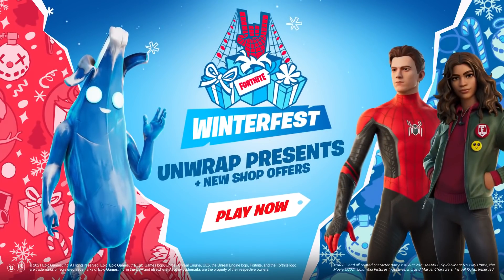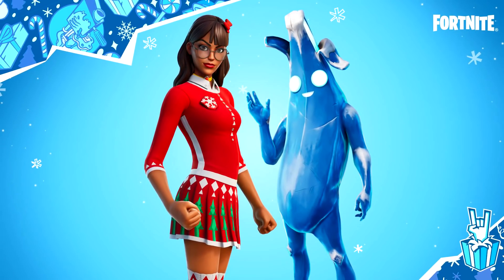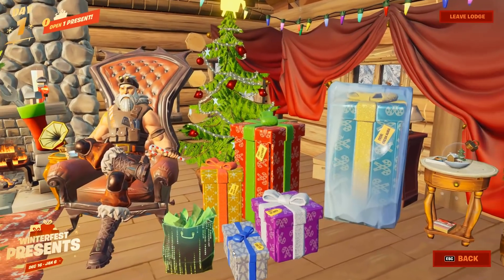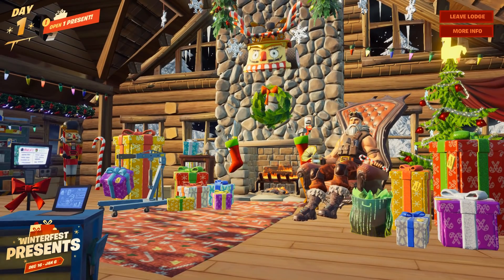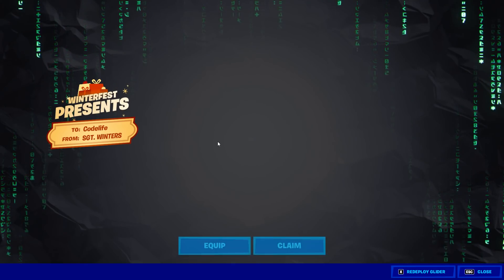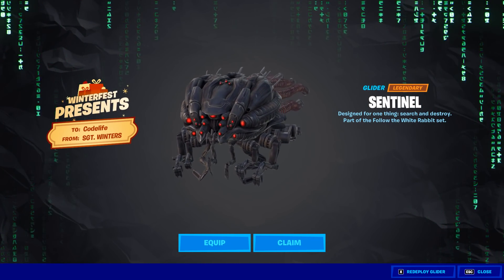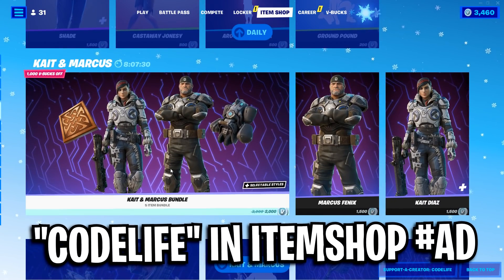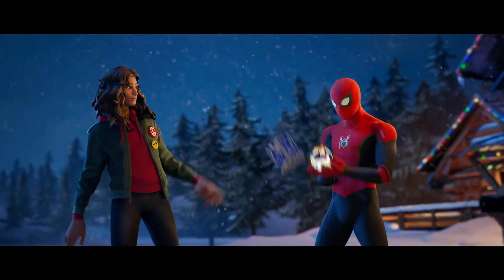How To Unlock Krisabelle & Polar Peely in Winterfest 2021!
In today's video I showcase where to find the FREE Krisabelle & Polar Peely skin within Fortnite Winterfest 2021!